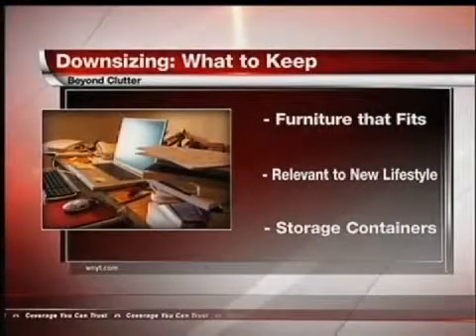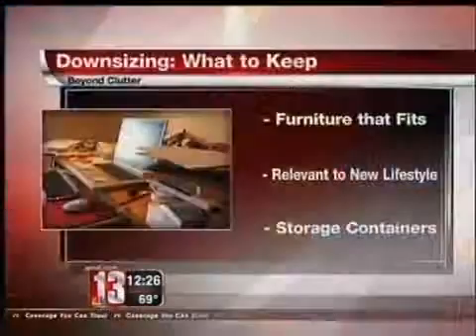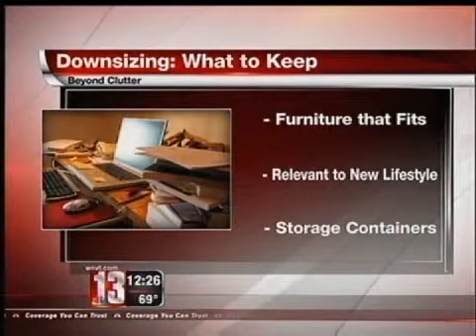Downsizing? How to decide what to keep.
If you're considering moving into an independent senior living community, you'll certainly need to downsize your possessions. But where to start? Helen Volk, founder and president of Beyond Clutter, appeared on theWNYT NewsChannel 13 noon show today with Subrina Dhammi to talk about how to decide which items to keep during the downsizing process.